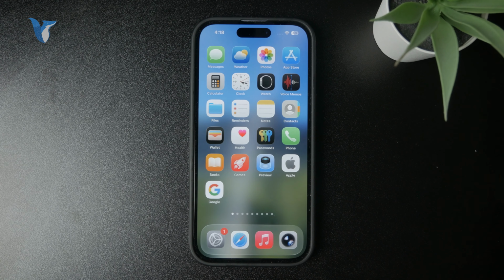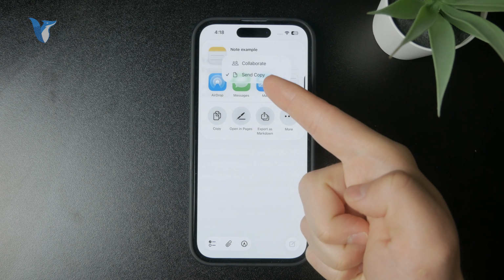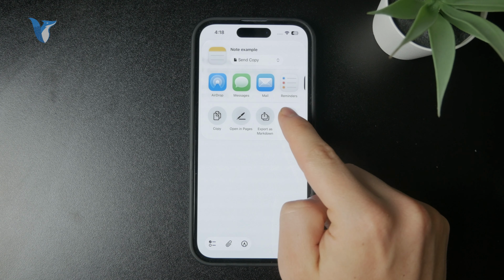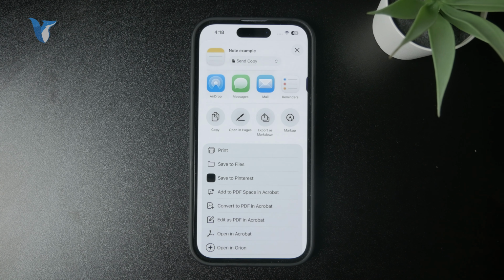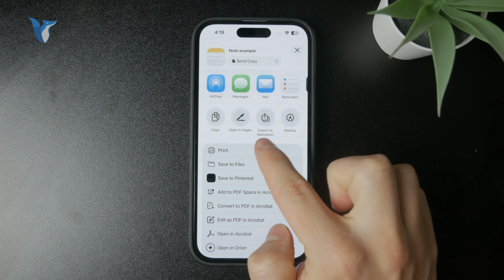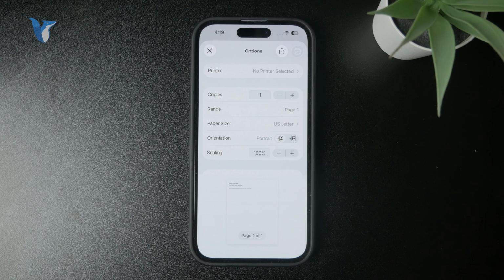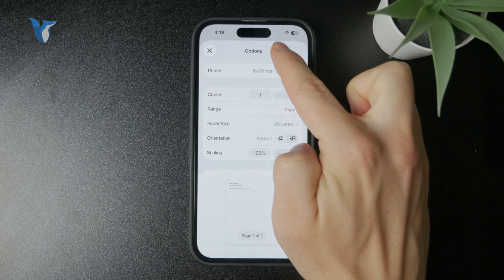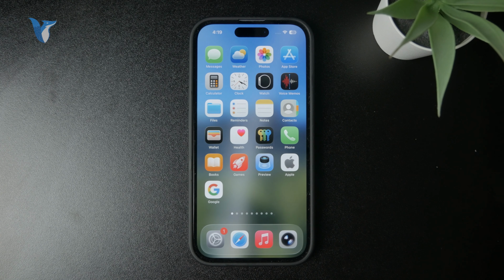How to Create Document or PDF from iPhone Notes (tutorial)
Want to turn your iPhone Notes into a document or PDF? In this video, I show you how to create, save, and share documents or PDFs directly from the Notes app on iOS.